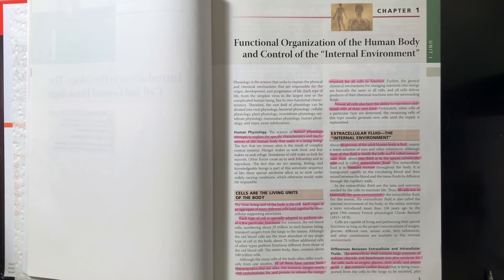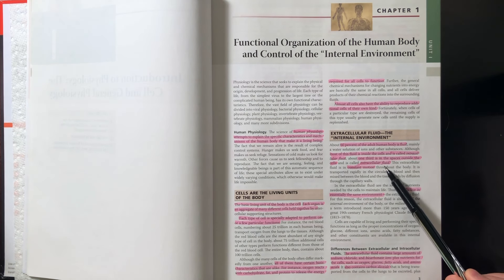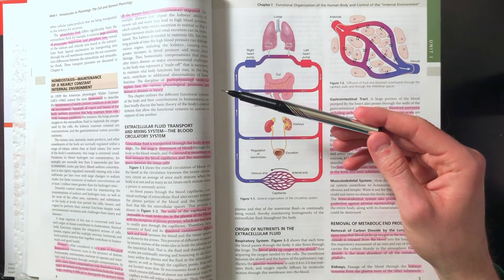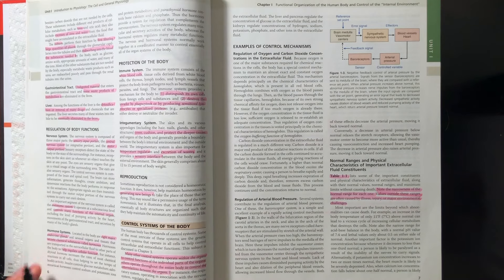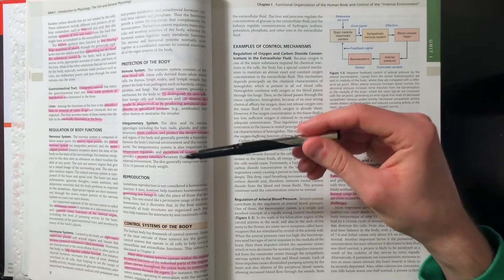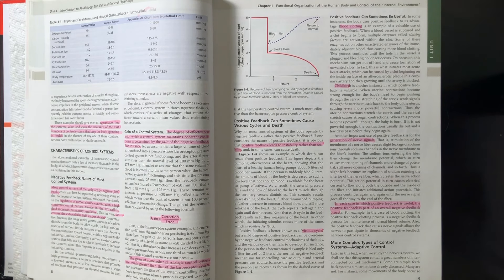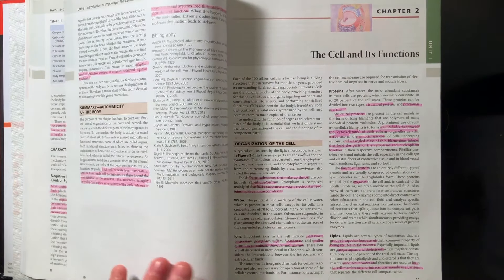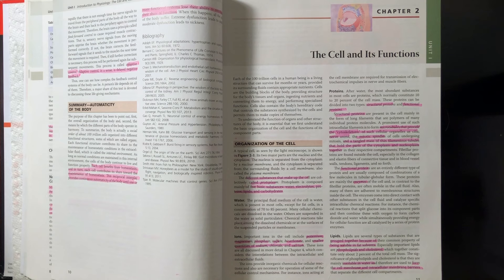Guyton and Hall Medical Physiology (Chapter 1) REVIEW Homeostasis || Study This!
Check out the website for all that studythis has to offer including exclusive content (MCQ mock exams, transcripts, audio files, study schedules).
*The website is .info NOT .com

Review of the first chapter (Ch. 1) of Guyton and Hall's Medical physiology Textbook which covers Homeostasis; Titled "Functional Organization of the Human Body and Control of the "Internal Environment"

📚 Textbook Hard copy
📖 Textbook E-Book

NEW EDITION (14th ed)
📚 Textbook Hard copy